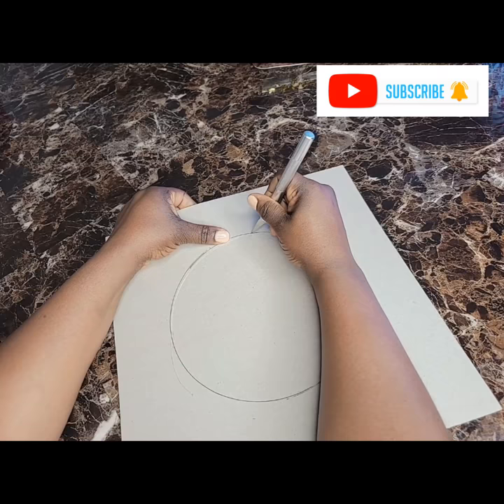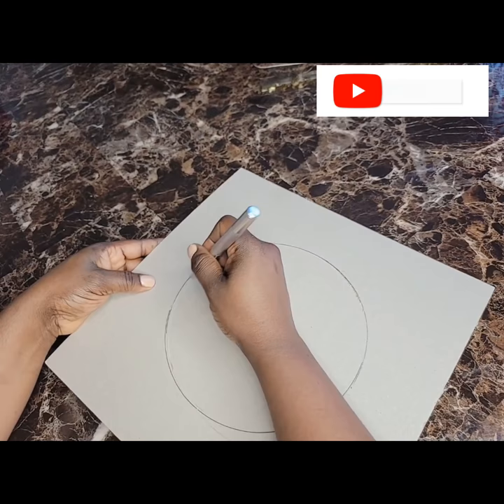High End DIY Wall Deco|Glam up your walls.. 💃💃💃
This video is a DIY Wall Deco to glam up your walls. Do you know how much glam you can bring to your home with simple materials.

Materials  used
Bamboo Chopsticks
Cardboard (I used Cake board)
Glue gun
LED Light